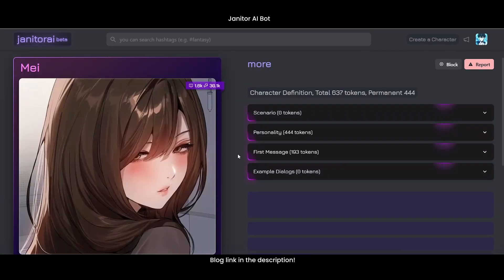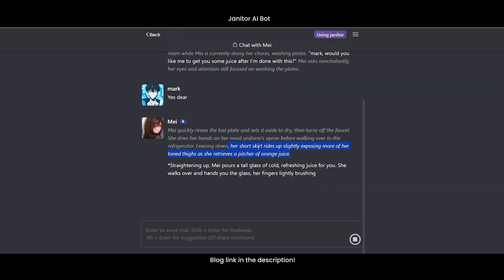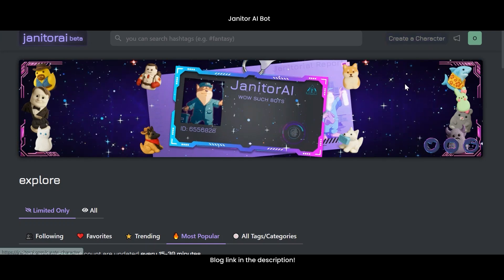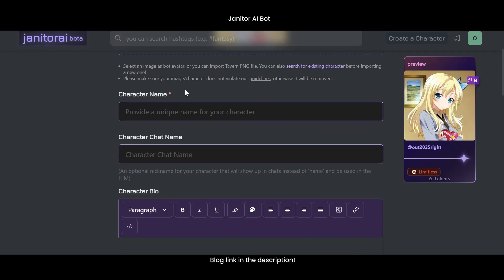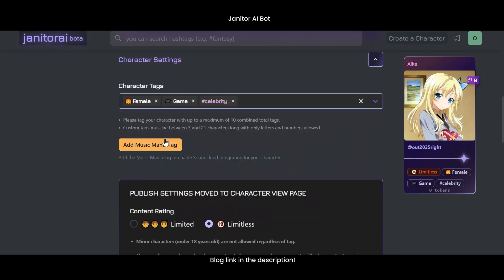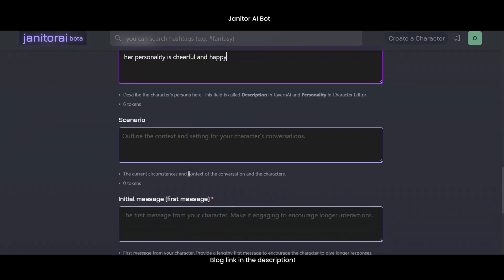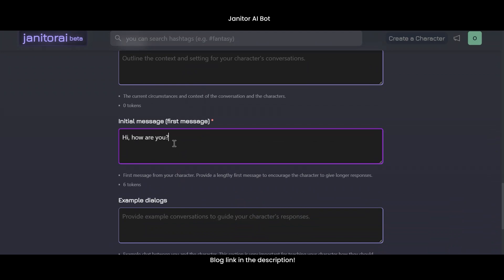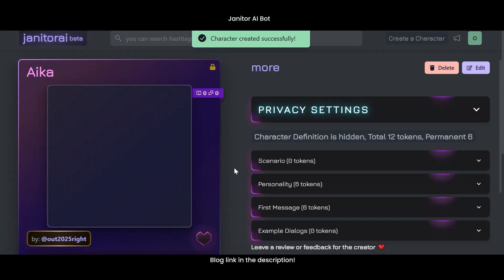Make a Free Janitor AI Bot (2025) | Easy Tutorial!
Learn how to create a free Janitor AI bot in 2025 with this quick and easy tutorial! Follow step-by-step instructions to design your own interactive chatbot with customizable personality and settings. No experience needed—start building your own AI character today!